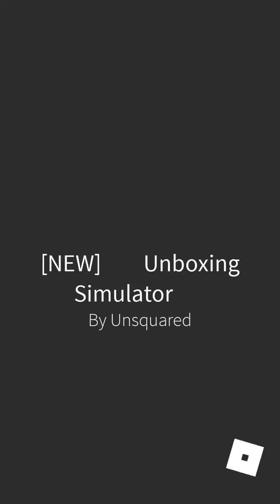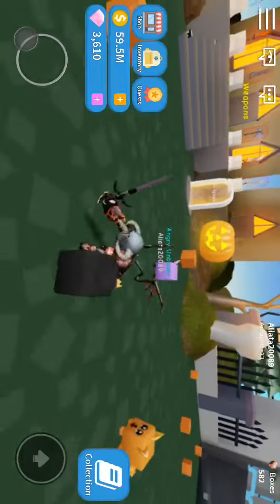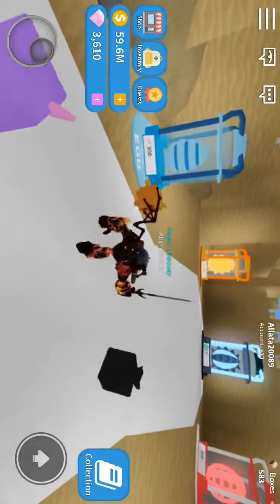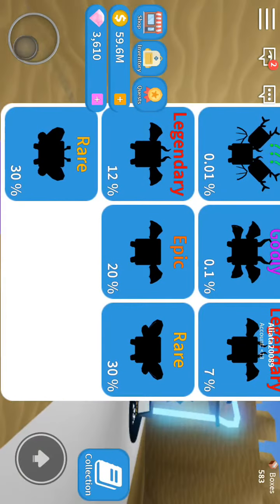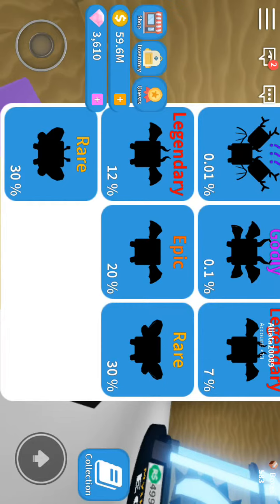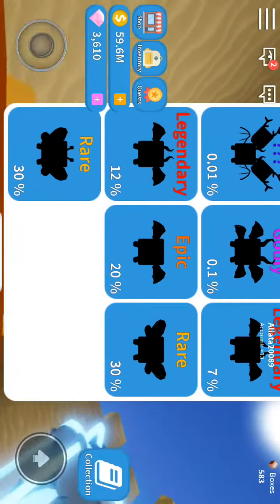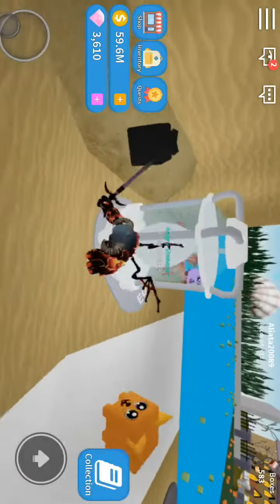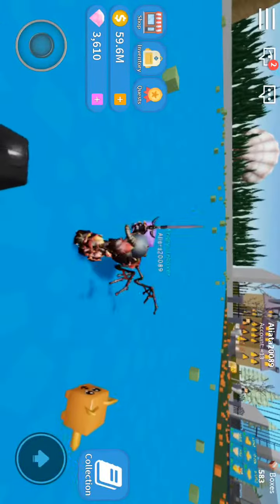HELP?! UNBOXING SIMULATOR